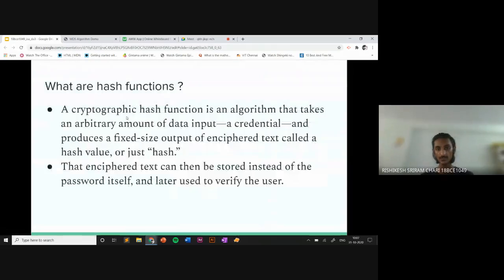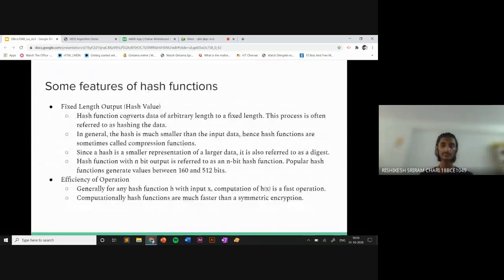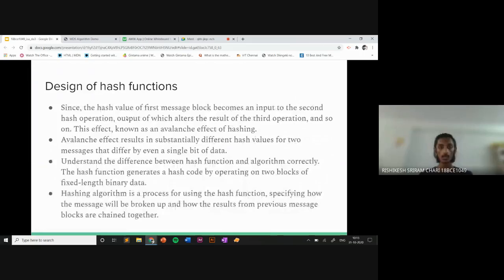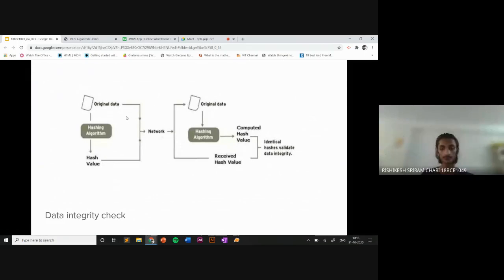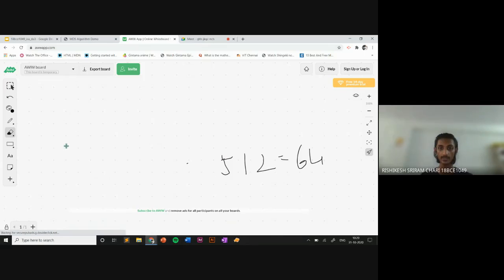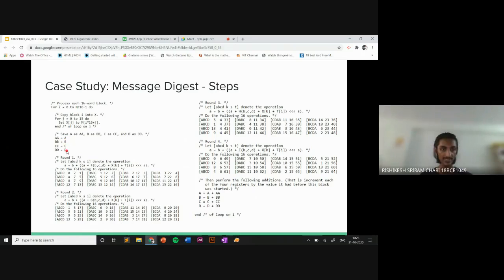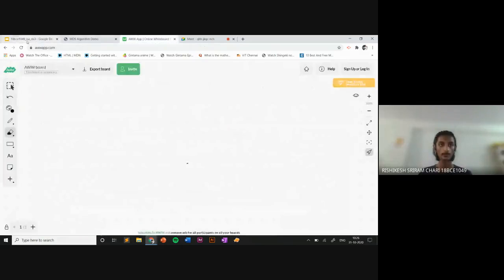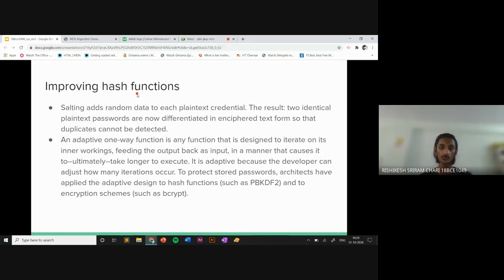18bce1049 RISHIKESH SRIRAM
INTRODUCTION TO CRYPTOGRAPHIC HASH FUNCTIONS